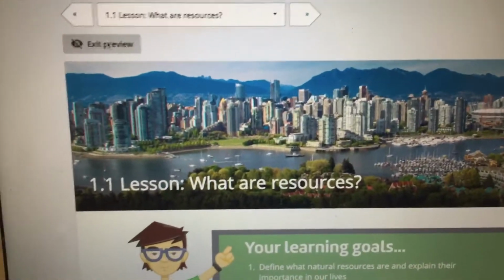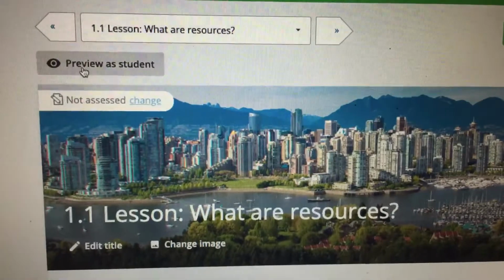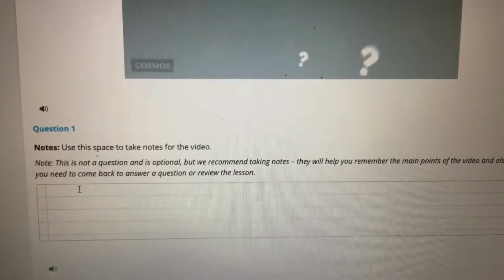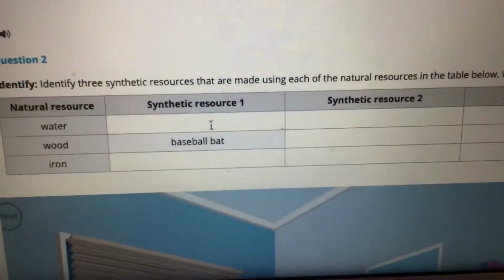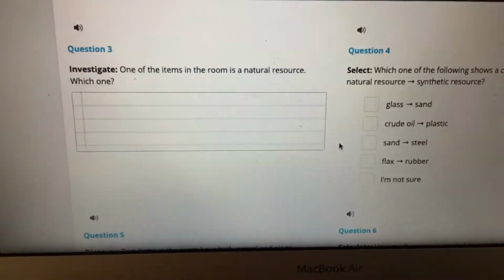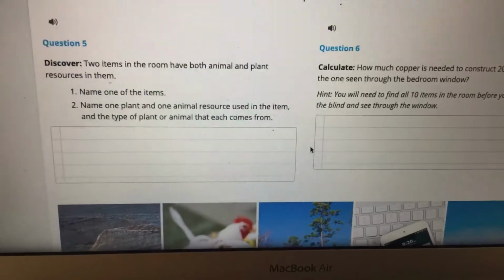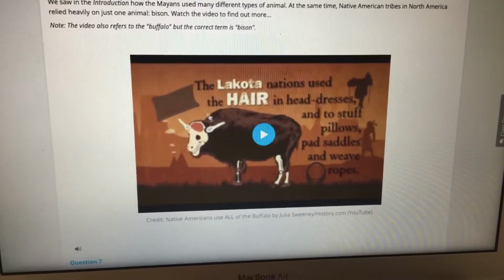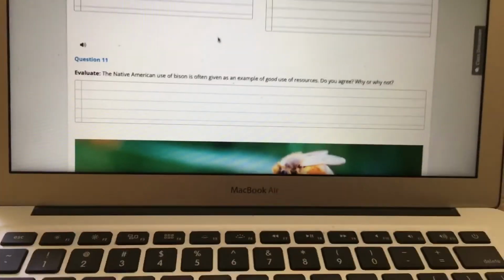Stile Lesson 1.1What are resources (part 1)